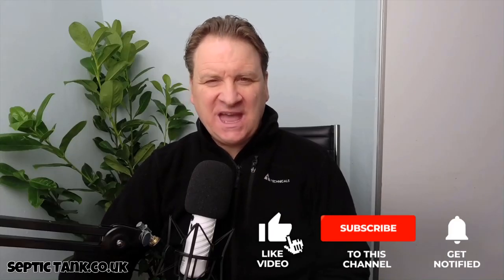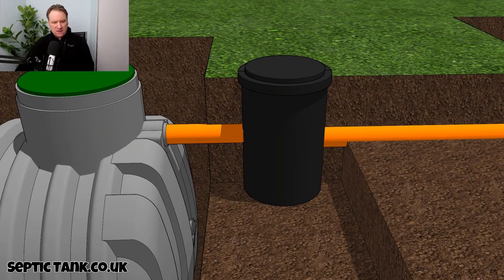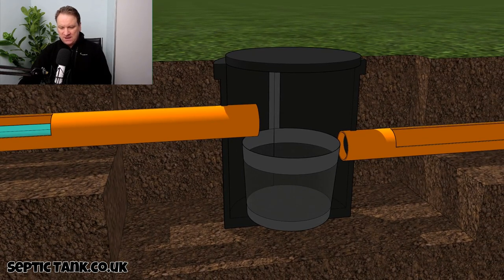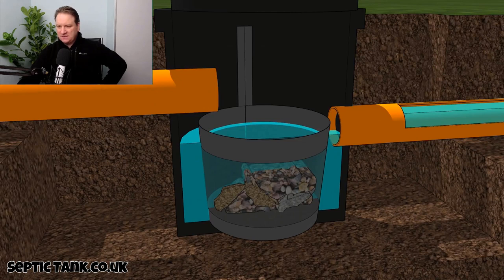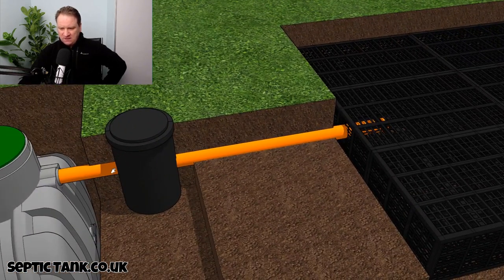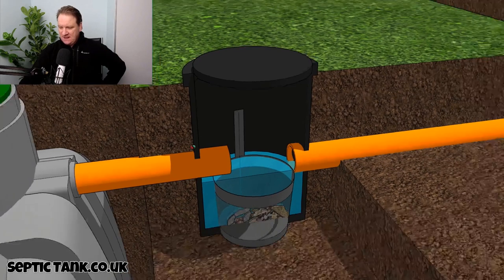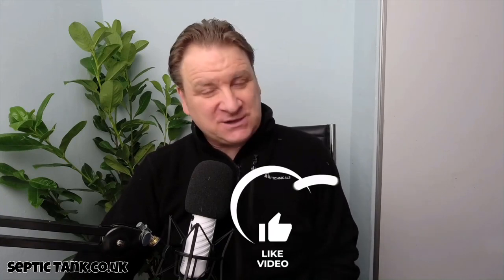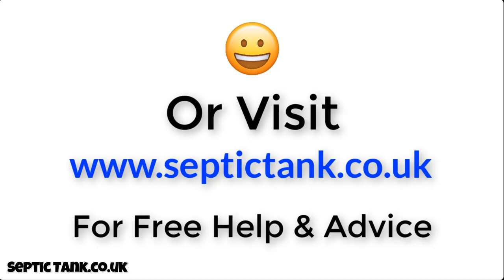what is a silt trap chamber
Are you a septic tank owner?
Are you about the install a septic tank?
Are you about to repair a septic tank?

If so, then a silt trap chamber will save you a lot of time, money or hassle. How so?

Watch this video to find out what a silt trap chamber is.